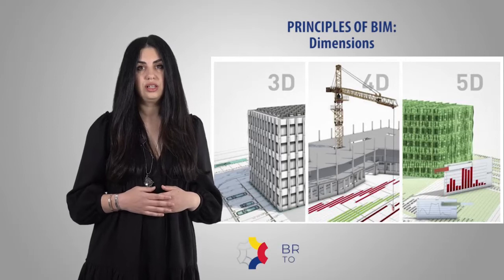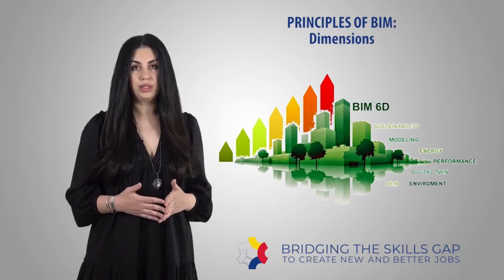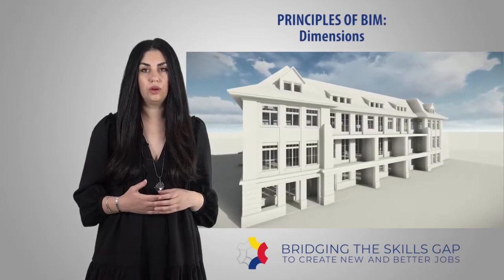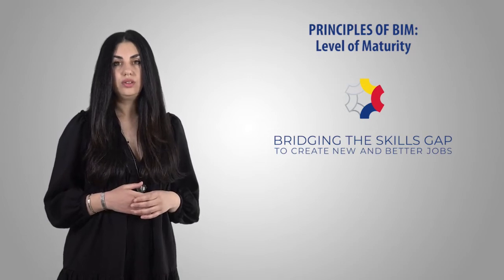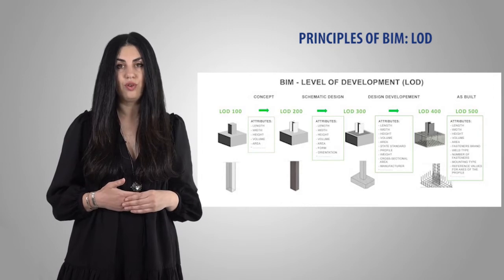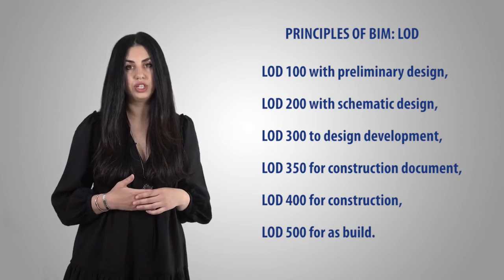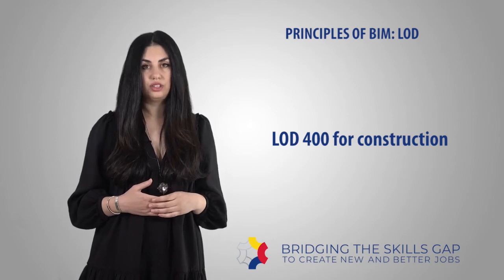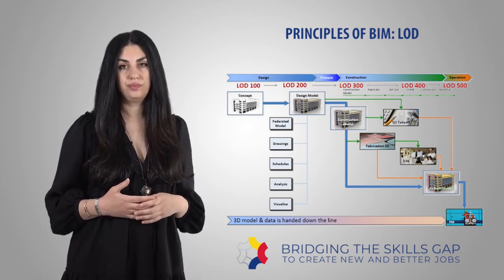BIM - V2: Principles of BIM - Dimensions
0:00 Principles of BIM: Dimensions
6:30 Principles of BIM: Level of Maturity
10:14 Principles of BIM: Level of Development (LOD)